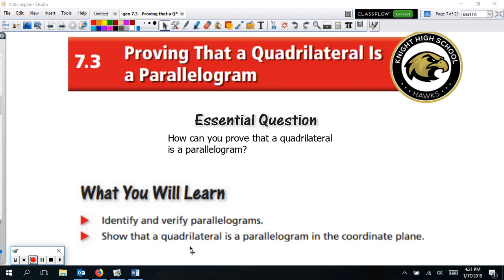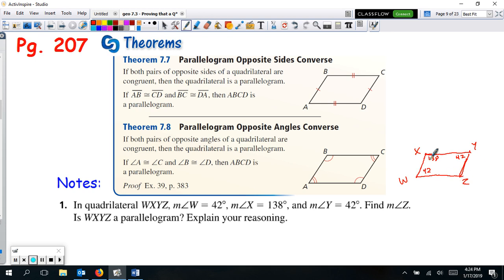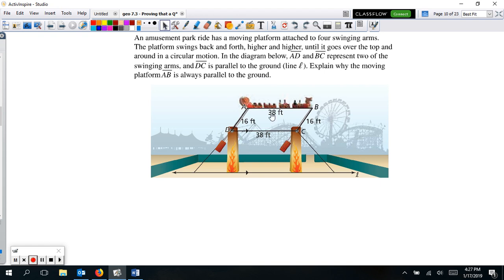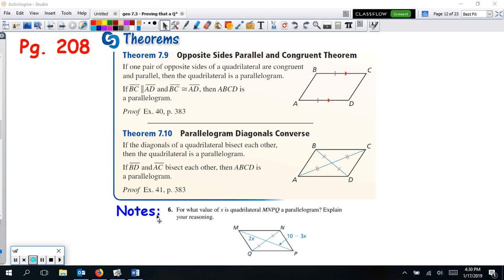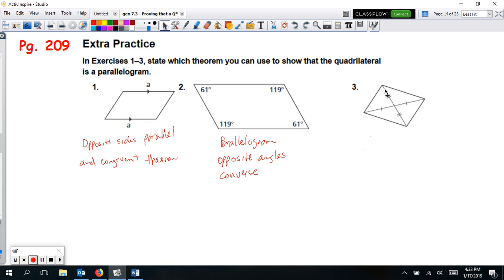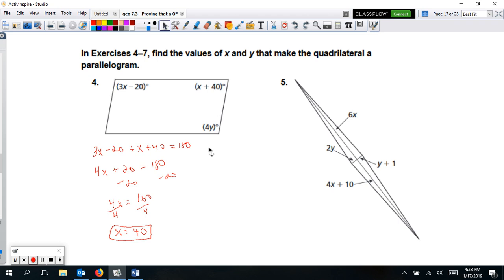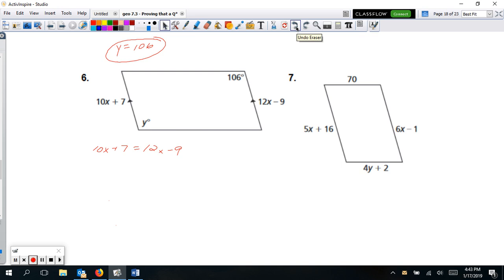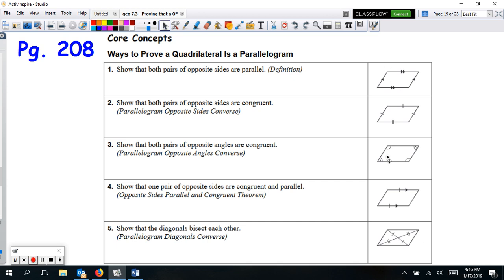Geo 7 3